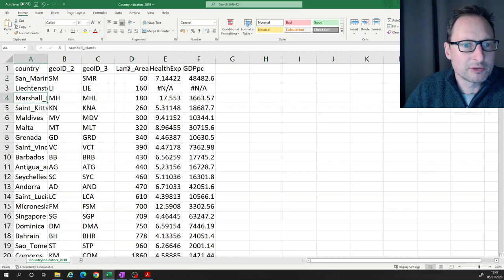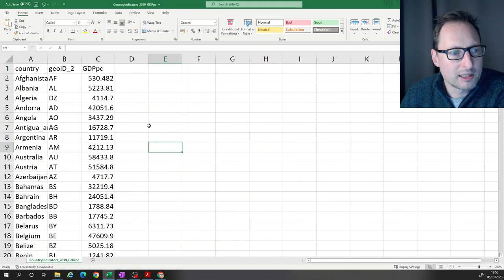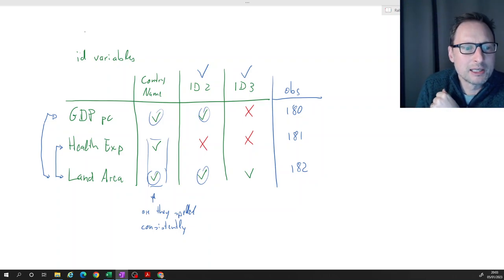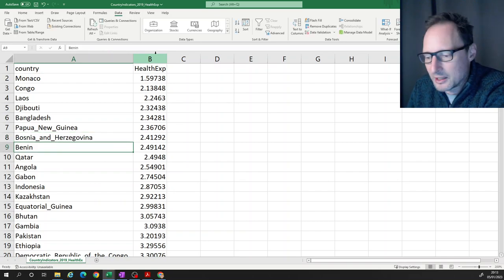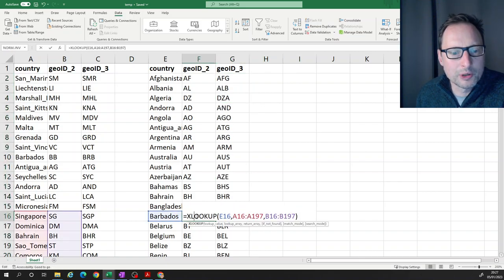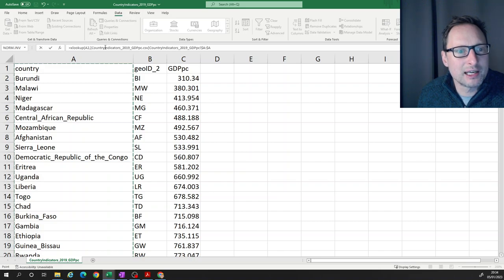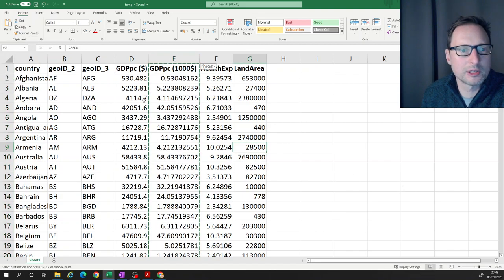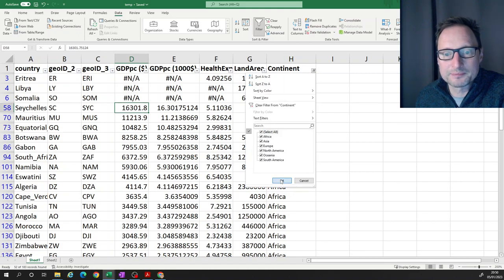Data Wrangling and Cleaning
In this clip I walk through a simple data cleaning and wrangling exercise. Three datafiles are merged into one. But on the way we look at a few typical issues you will encounter with datafiles: Missing observations, data errors, inconsistent unit naming.
After doing some prep work we will use the amazing xlookup function to actually do the data merging. As it turns out, that is actually very quick.